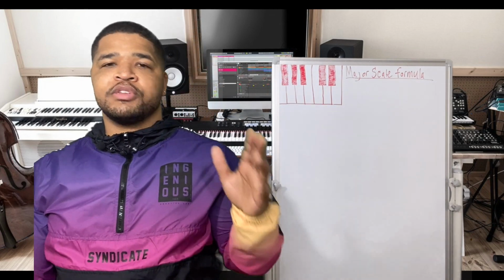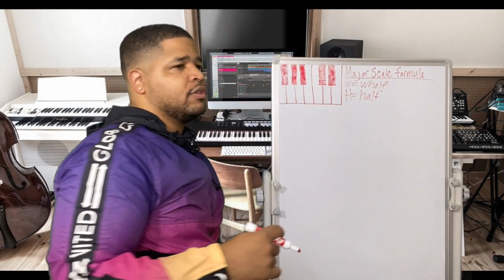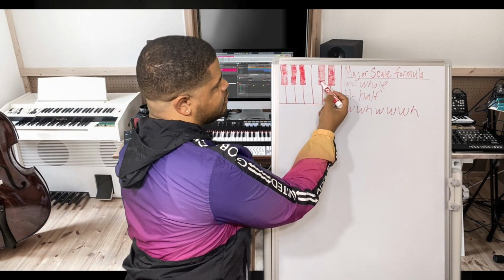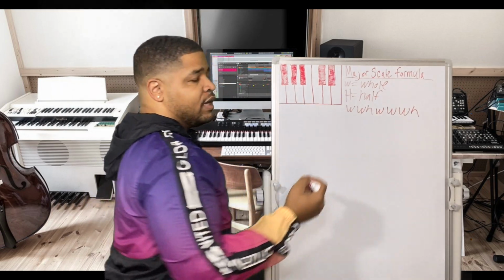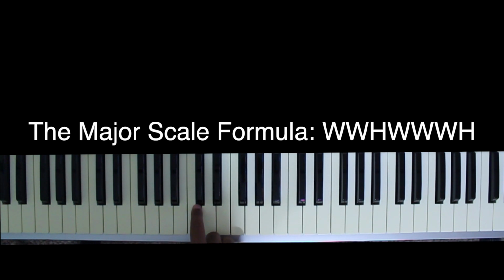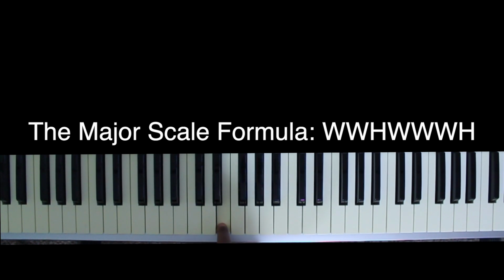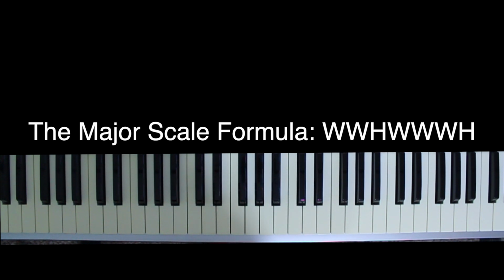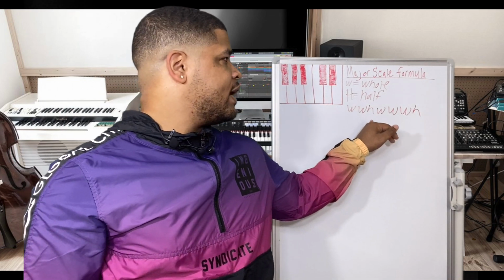How to Play The Major Scale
This video explains how to play the major scale. to get a copy of the major scale and circle of fourths chart for free.